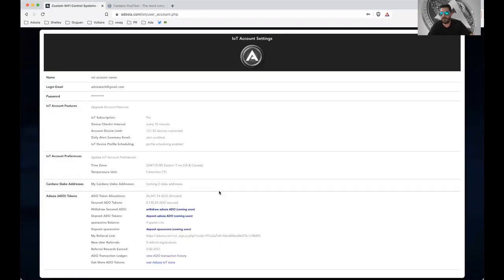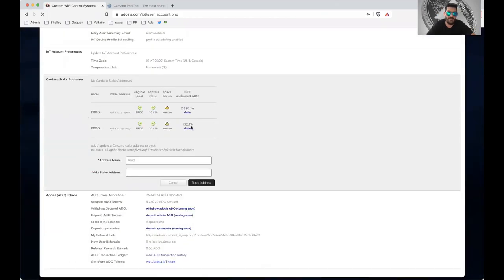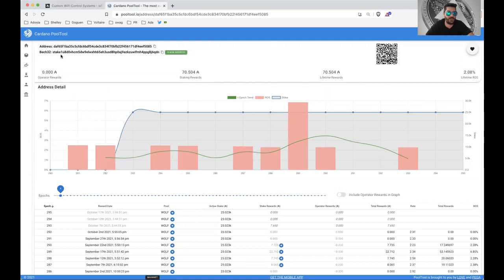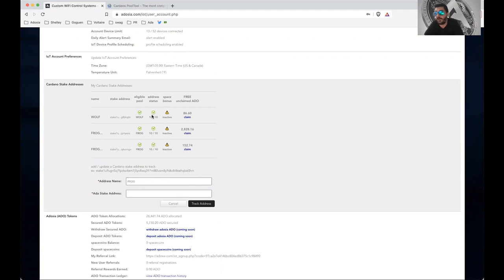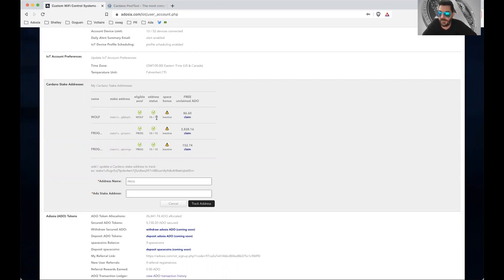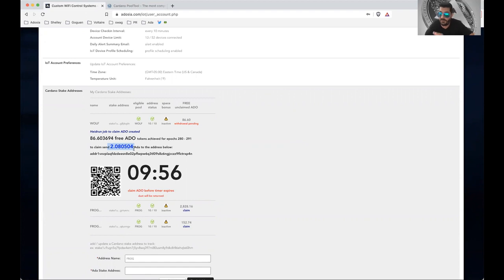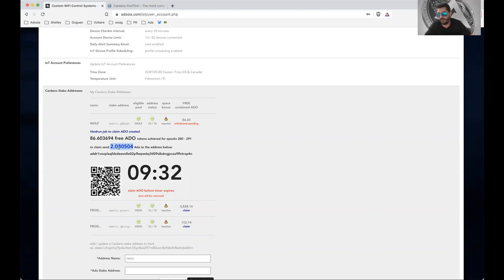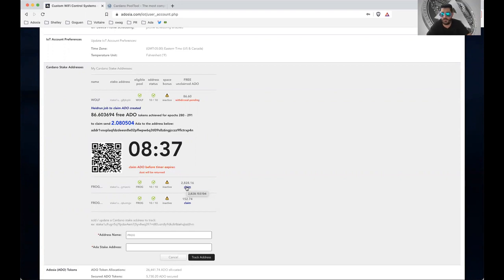Get FREE Adosia ADO Tokens EVERY EPOCH! - Awesome Cardano Staking Incentive for Staking to ANY POOL!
Adosia is working to create new economic opportunities using open IoT hardware and the Cardano blockchain.

In this video we demonstrate how Cardano delegators can withdraw Adosia ADO tokens each epoch (looking back up to 100 epochs) simply for staking to good community stake pools operating within the Cardano ecosystem.

support Adosia by staking to FROG, FROG2 or WOLF stake pool